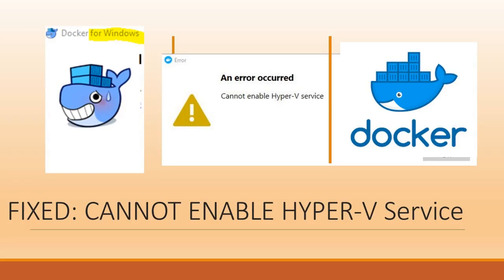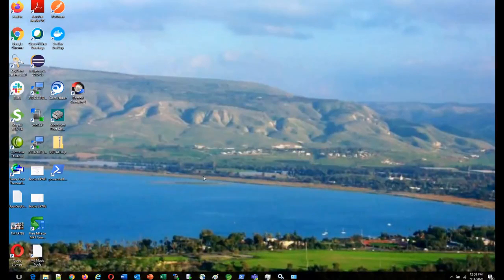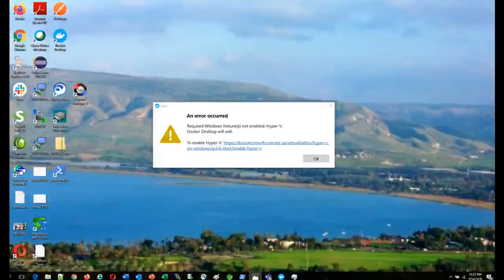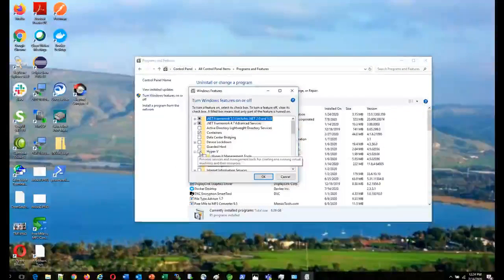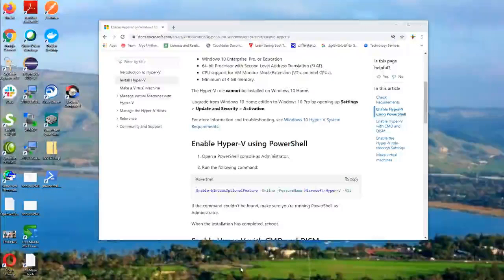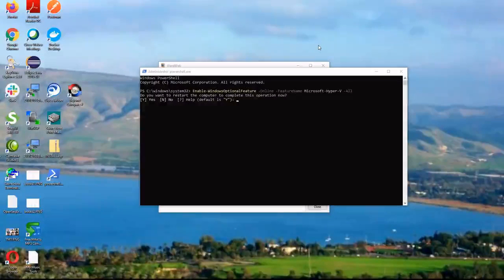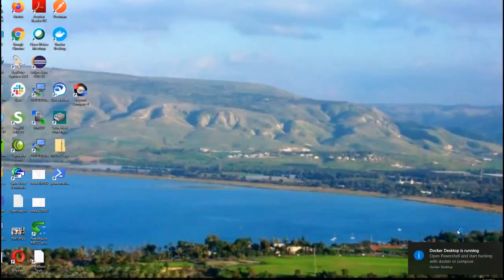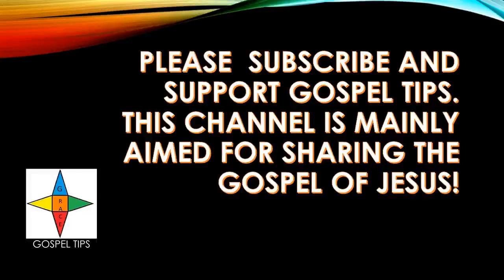FIXED: Docker cannot enable Hyper-V Windows | Enable CC in the video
FIXED:docker cannot enable hyper-v error on Windows.   | Enable CC in the video
Important FYA:
1st step to jump on the safe boat: Believing in God and after life and follow His "SO CALLED" morals,  Since science still growing, and discovering the universe/multiverse, outer space,   it might discover the hint for heaven and hell! After death, If God is there, we followed his morals, so we are safe! if there is no God, nothing you will know! gone dust!
2nd Step : Believing in Eternal hell than believing in Karmic Rebirth myth as after life
3rd Step : Christianity has forgiveness in Jesus Christ, while others believe 51% of good deeds versus 49% bad deeds.
If that "forgiveness in Jesus Christ" is lie, we are not loosing Eternity, and deeds  works out for Eternal Heaven and hell! , if Eternal heaven, hell is not real, you are not loosing rebirth, if Rebirth is a lie, YOU ARE NOT LOOSING ANYTHING AFTER DEATH!
WITH THAT, we can conclude that ACCEPTING JESUS AS THE SAVIOR IS THE SAFEST LIFE JACKET!! Don't read it as "Christianity is the safest ...", but CHRIST!!

Moreover,  Believing and teaching about eternal hell reduces sins thereby helps humanity greatly!